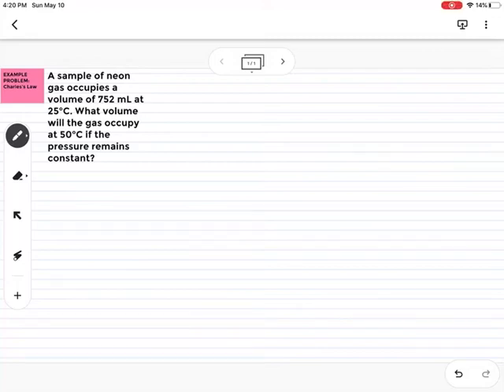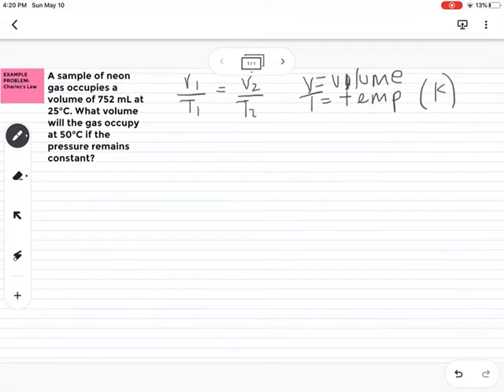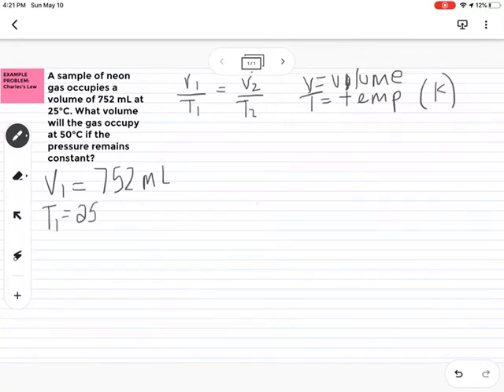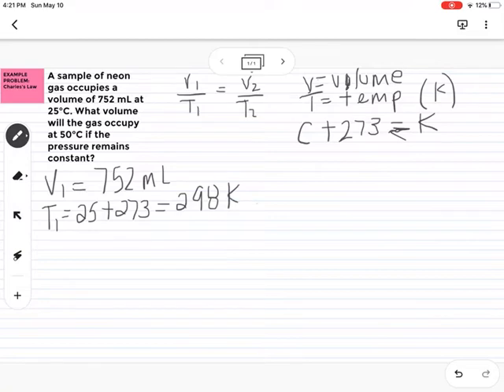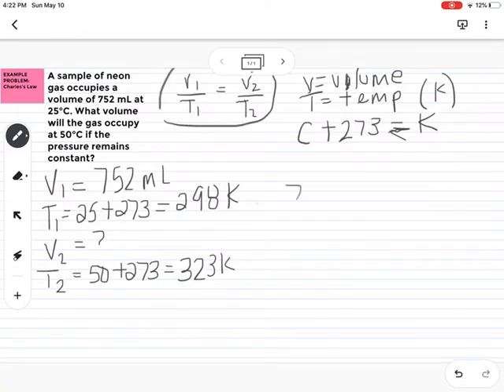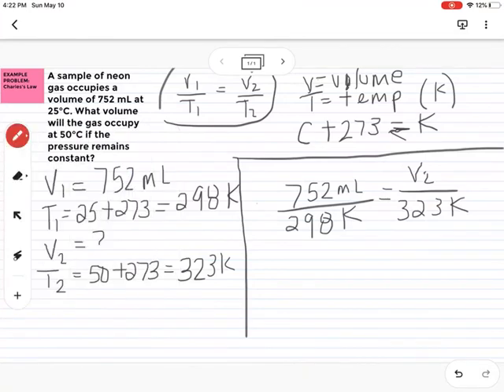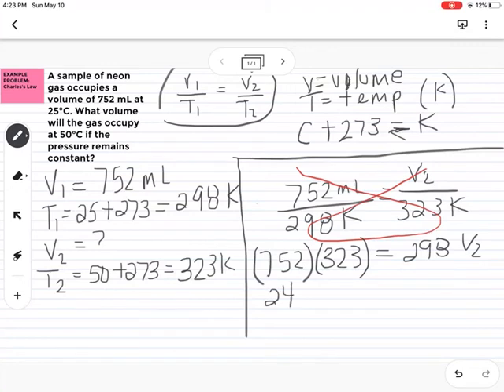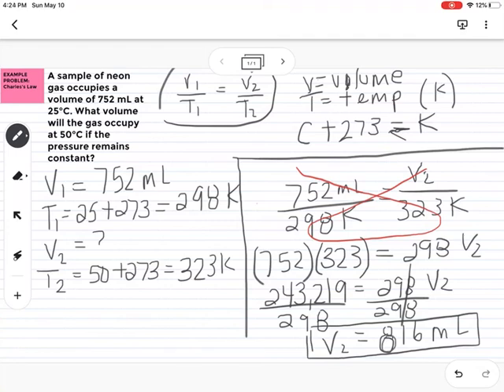Example of Charles’ Law